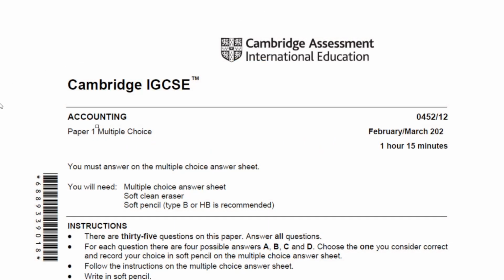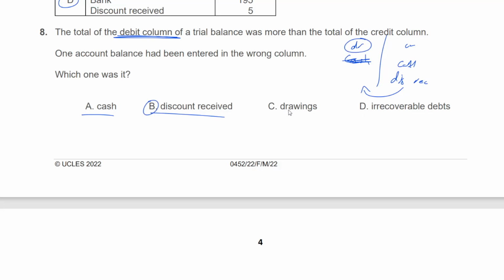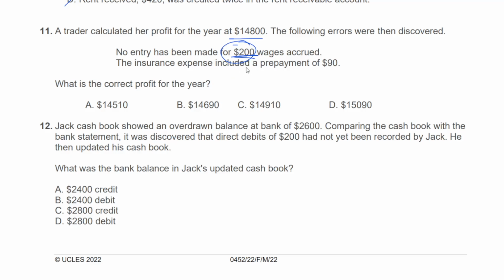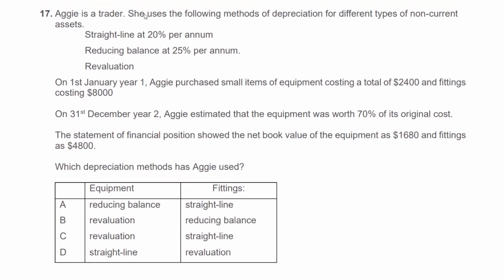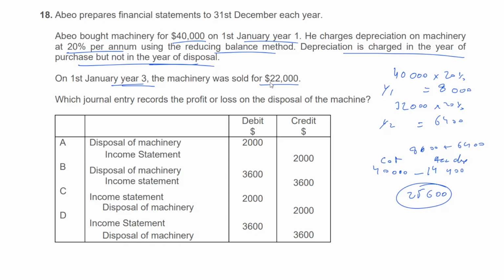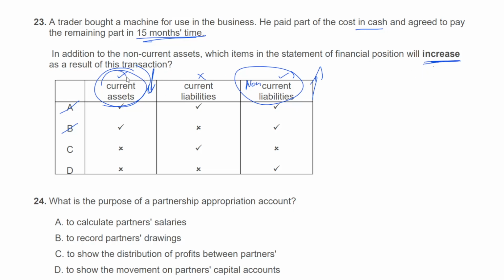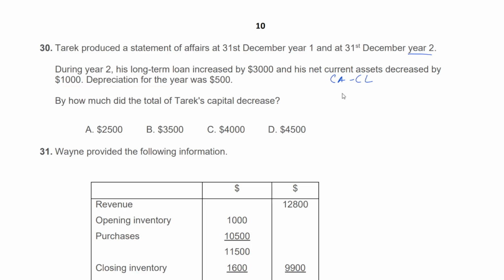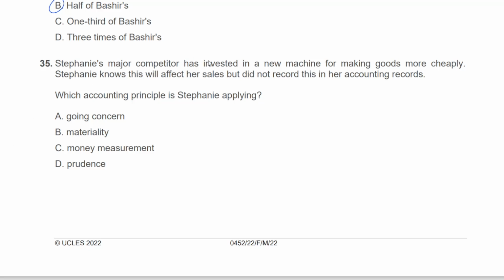0452/12/f/m/22 | IGCSE Accounting Solved Past Papers | MCQs | 2022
Detailed solutions for CAIE IGCSE Accounting MCQs | 0452/12/f/m/22